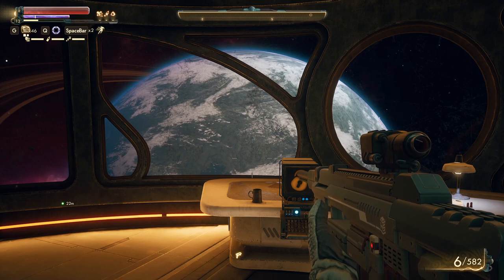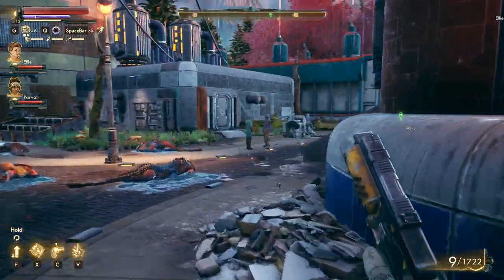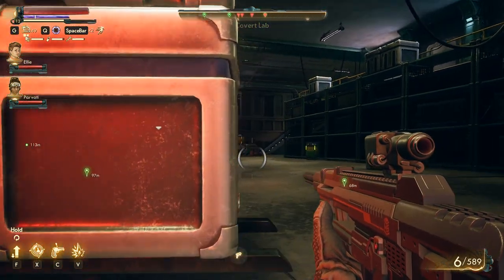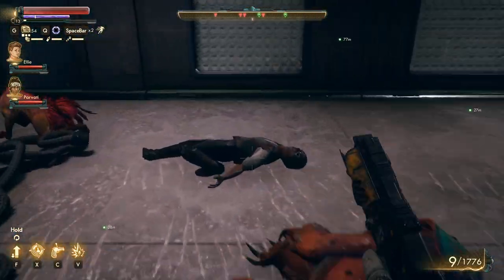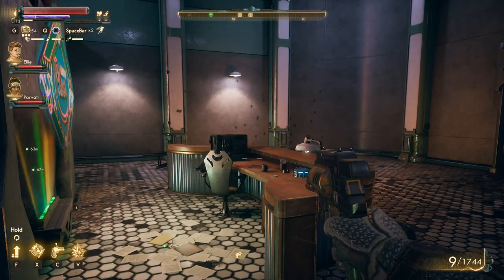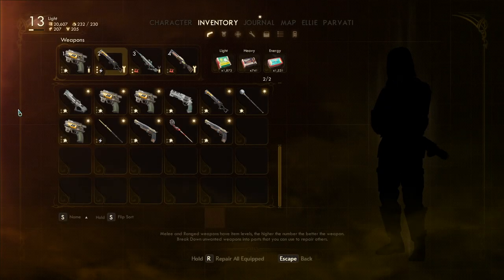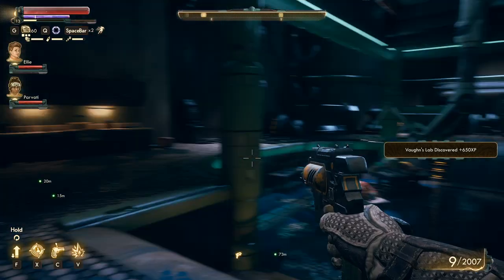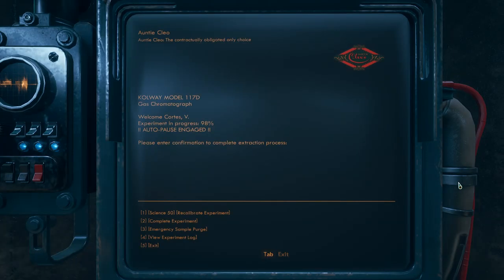The Outer Worlds │ Covert Lab │ Supernova Gameplay Walkthrough Part 17